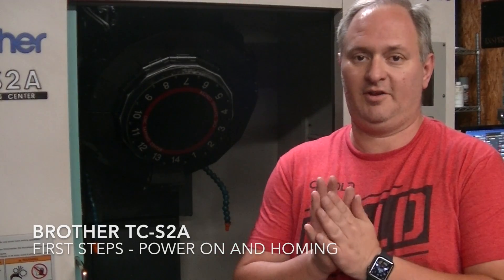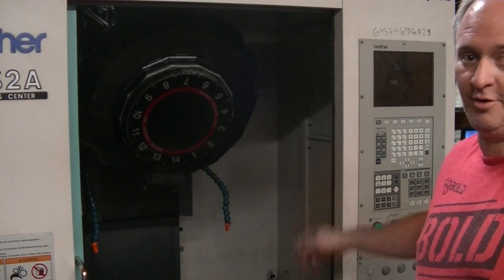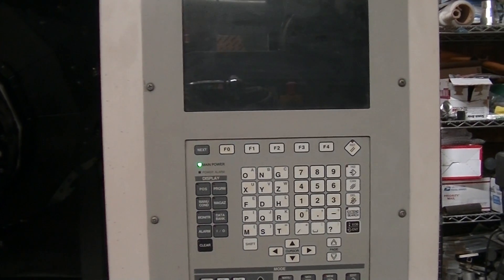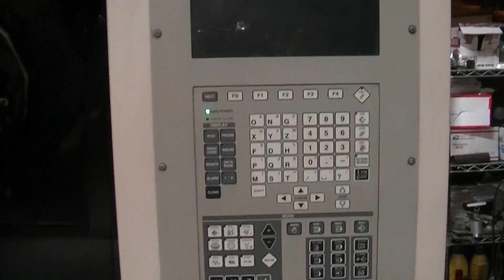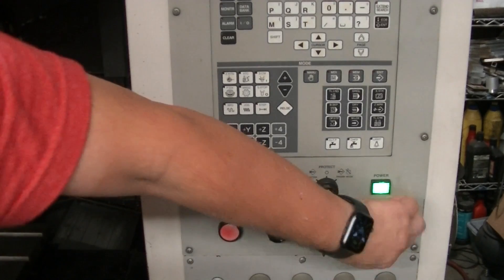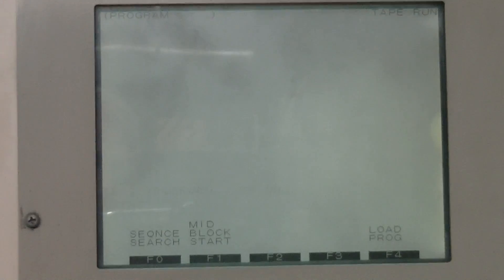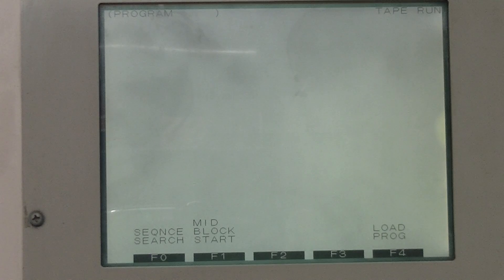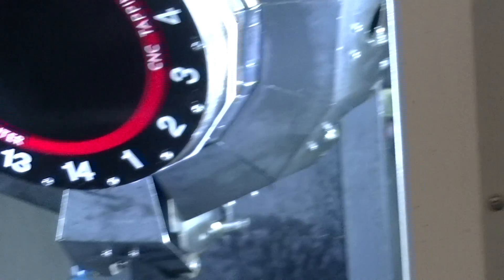Brother Power On and Homing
Power on the Brother TCS2A with A00 control and home the machine for use.